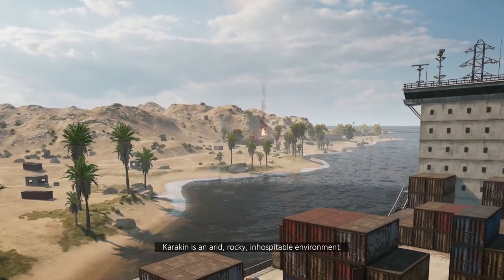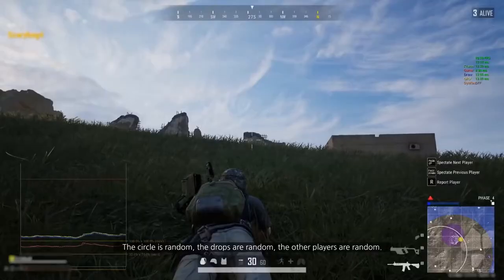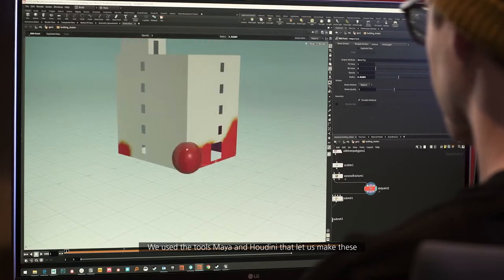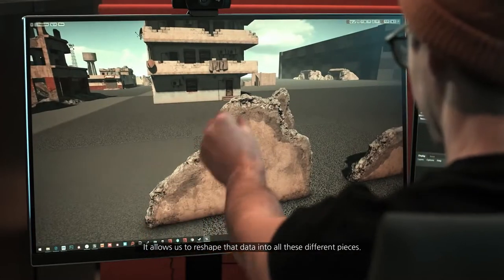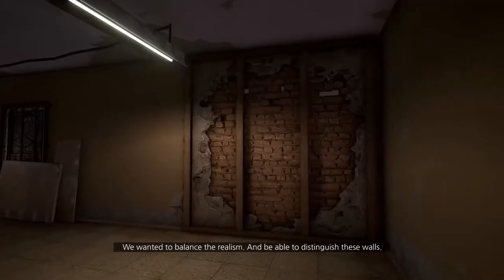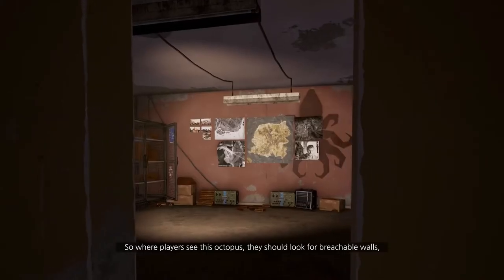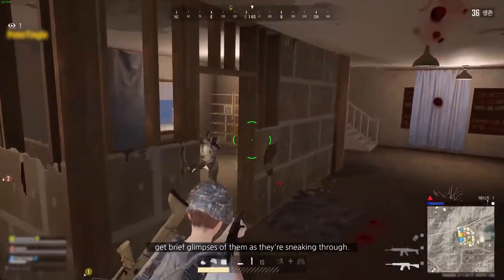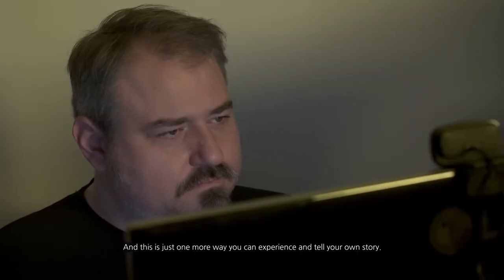PUBG: Inside PUBG: Karakin